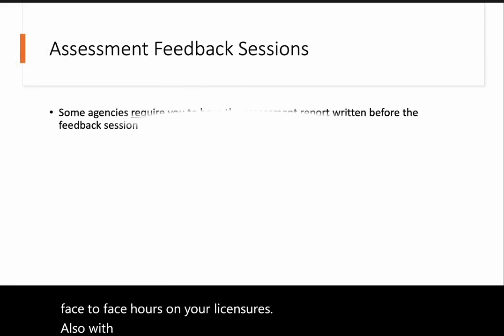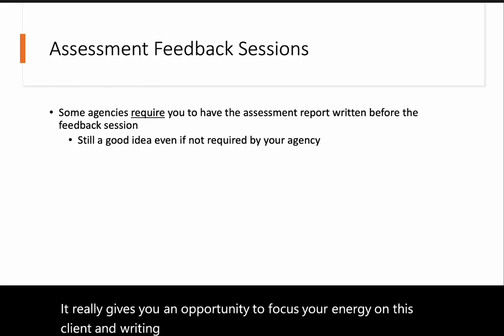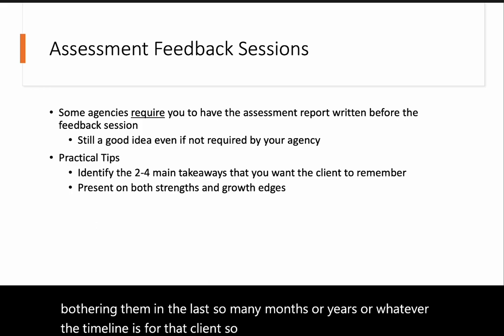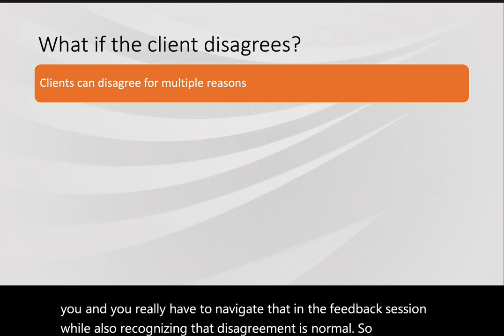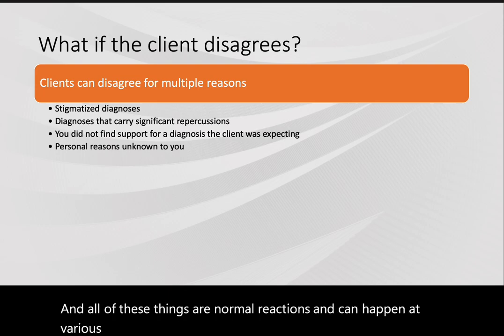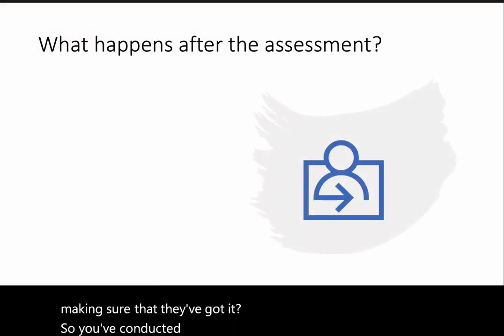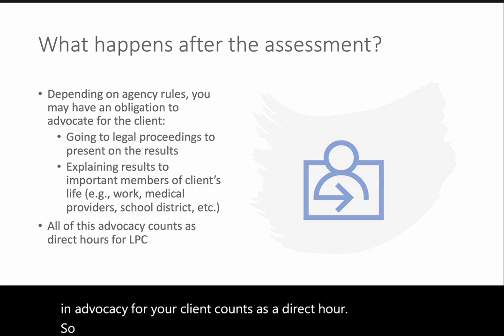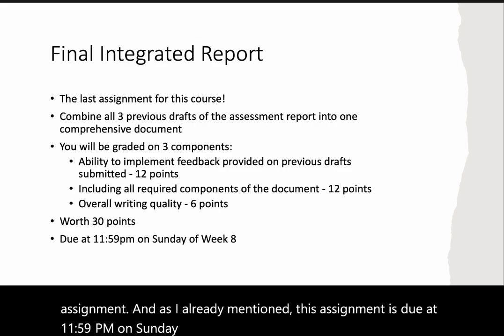Week 8 Feedback Sessions and Report Sharing